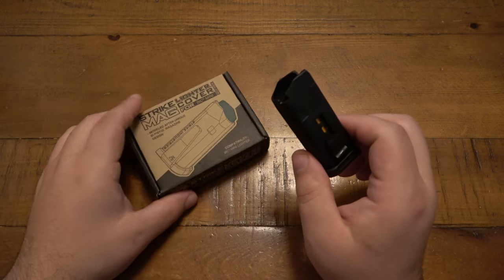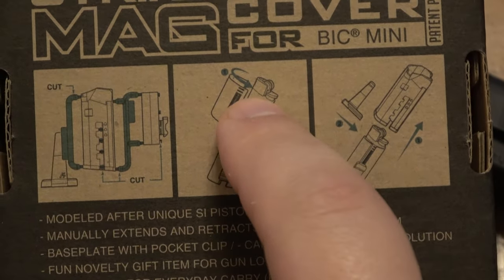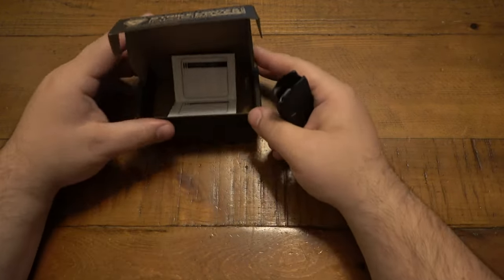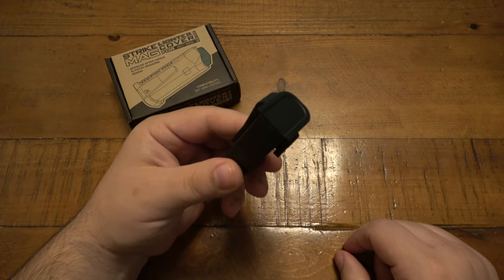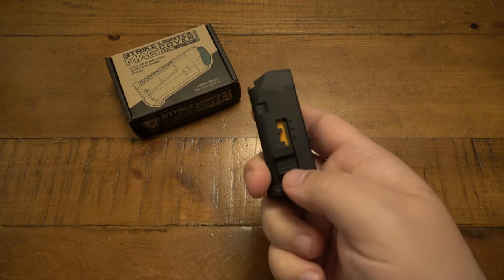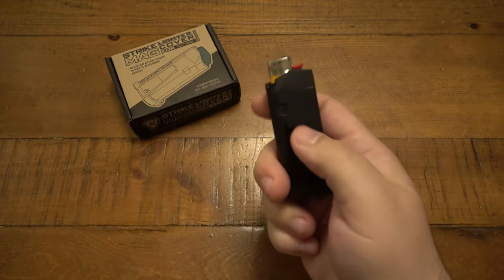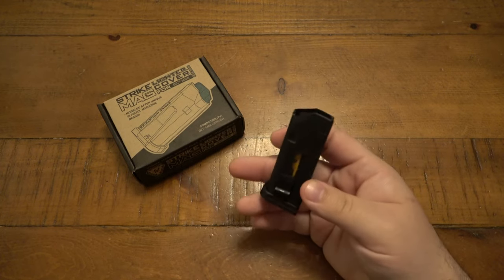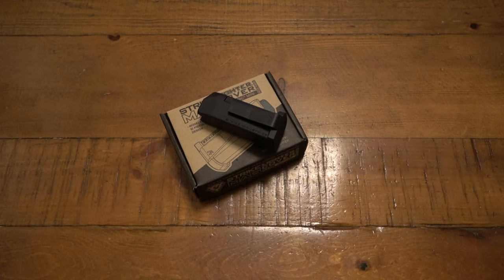Strike Lighter Mag Cover (Novelty Mini BIC Lighter Holder)